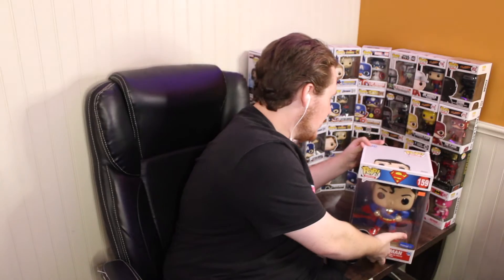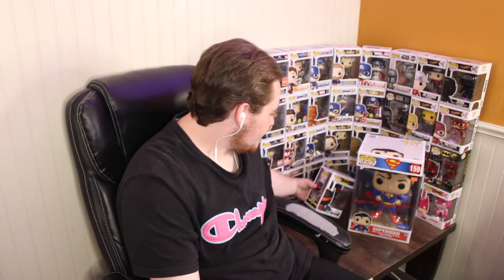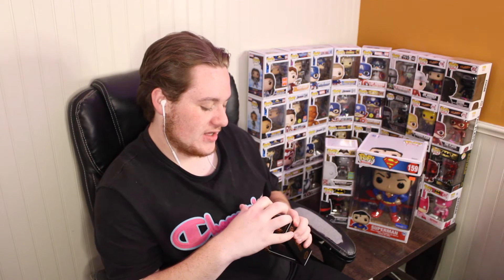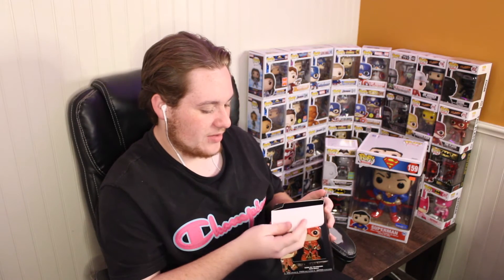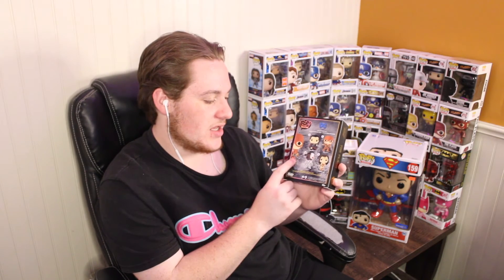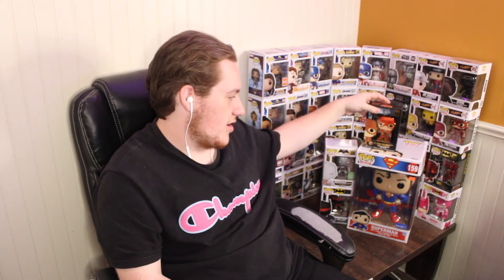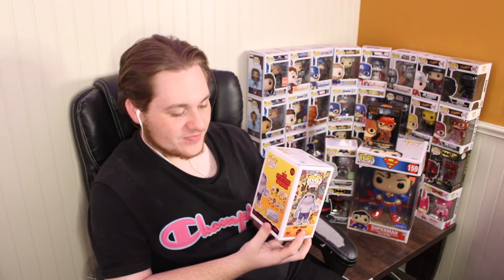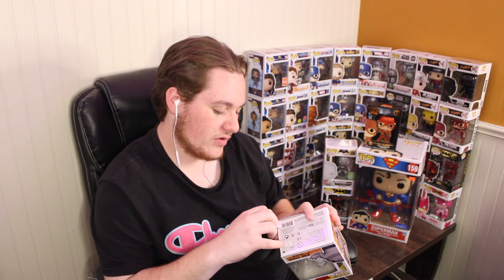5 Brand New DC Funko Pops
Welcome back to the channel everyone. I hope you all enjoy today’s video. More videos coming soon :)